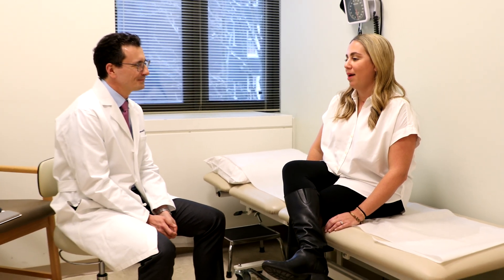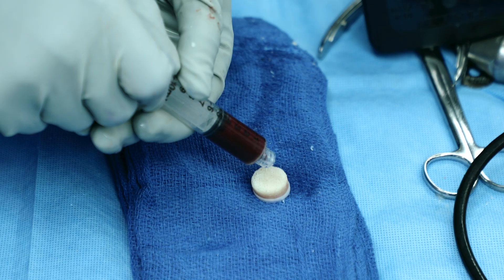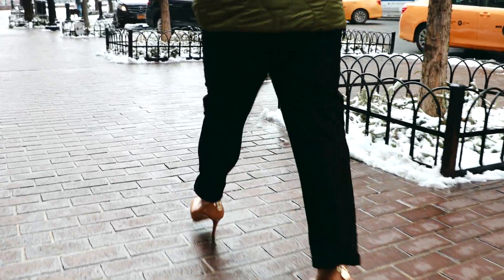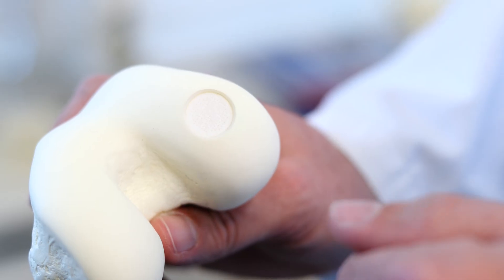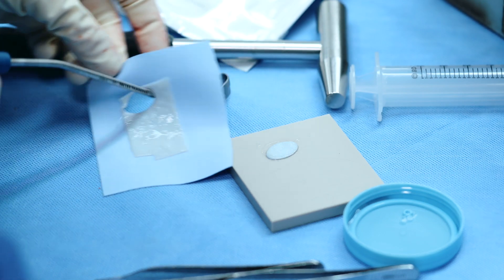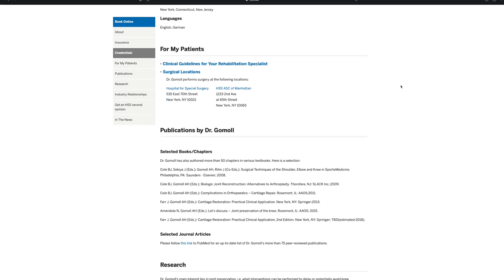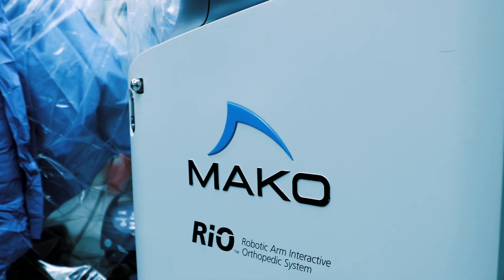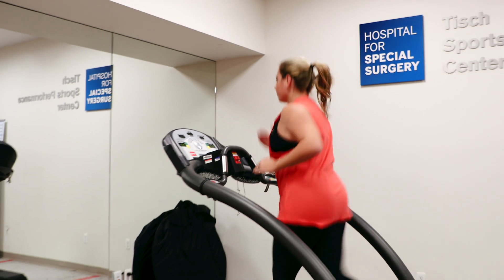Joint Preservation - Alternatives to Knee Replacement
Dr. Andreas Gomoll of the Hospital for Special Surgery in New York City discusses Joint Preservation and the alternatives to knee replacement.

Dr. Gomoll specializes in the minimally invasive treatment of joint injuries through trauma, sports, or just an active lifestyle that has finally caught up with you.

In the knee, he performs procedures to repair meniscal injury, ACL tears, patellar instability, cartilage damage and osteoarthritis.

He has a large referral practice for failed ligament surgery, mostly ACL reconstruction. Dealing on a routine basis with the complexities of young patients with multiple prior ACL procedures has also made him a sought after surgeon for initial ACL reconstruction.

His main focus is on joint preservation, for which he performs procedures intended to delay the need for joint replacement. Patients develop cartilage damage and early arthritis after prior injury and surgery involving the ACL and meniscus, or just being anatomically built in a way that leads to early degeneration. Joint preservation can be achieved through the use of osteotomy (high tibial, distal femoral, tibial tubercle), meniscal transplantation and cartilage repair. Cartilage repair options include osteochondritis dissecans (OCD) repair, subchondral drilling (microfracture), osteochondral autograft transfer (OATS/Mosaicplasty), osteochondral allograft transplantation, and autologous chondrocyte implantation (MACI).